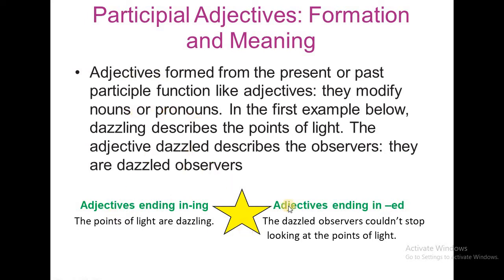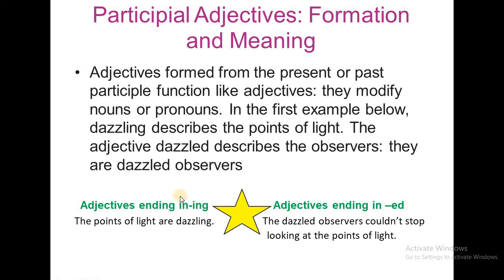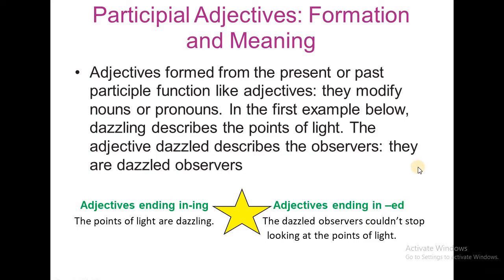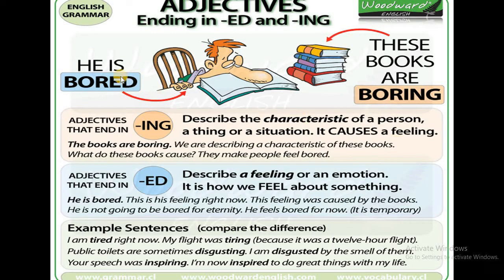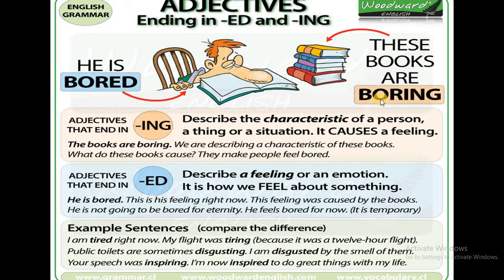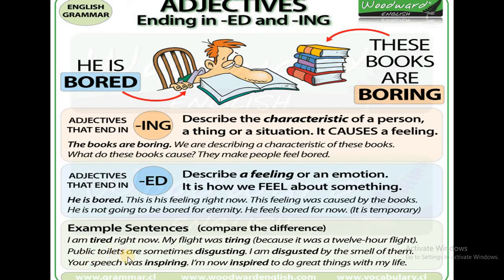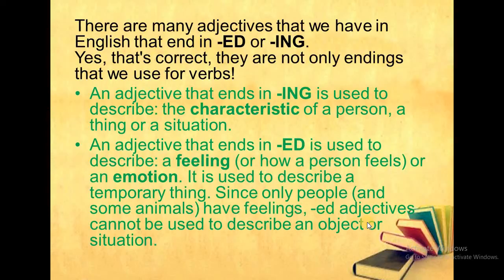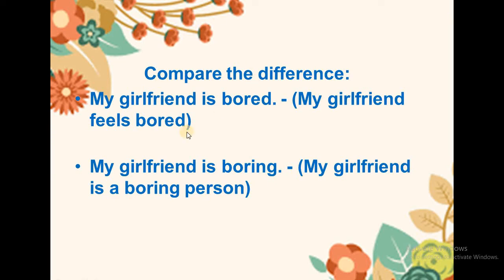participial adjective: formation and meaning (ed/ing)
ed:
نستخدمها لوصف مشاعر شخص
مثال :
the boy was tired - كان الولد تعب
وصفنا شعورالولد

ing:
نستخدمها للتحدث عن مواصفات شيء ما ) لوصف شيء ما ليس لديه مشاعر
مثال:
the exercises was tiring - التمارين كانت متعبة
وصفنا التمارين بانها متعبة
والتمارين ليس لديها مشاعر فقمنا باضافة ing